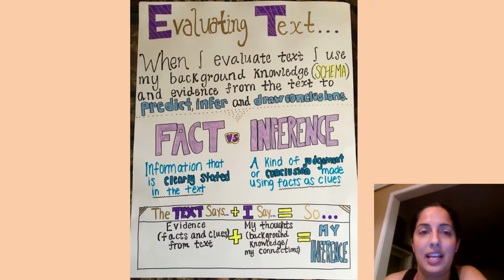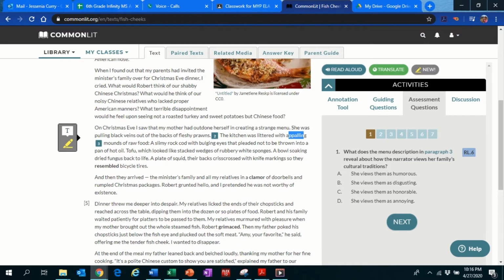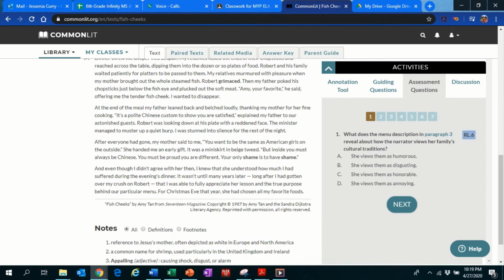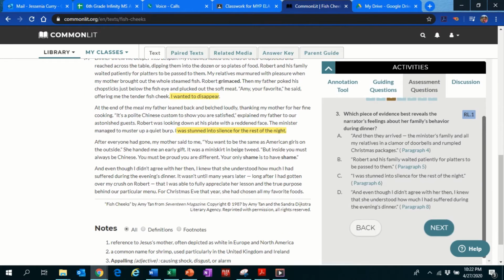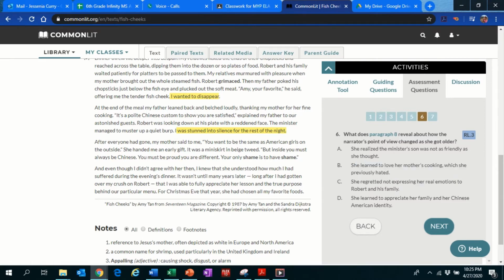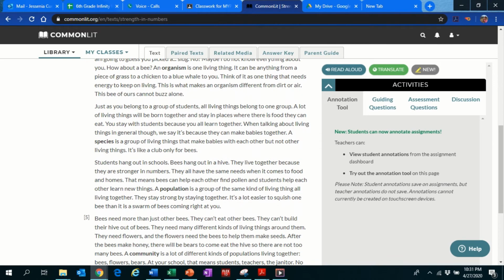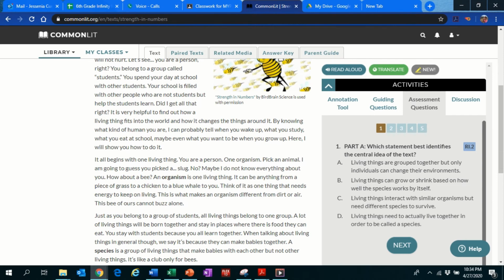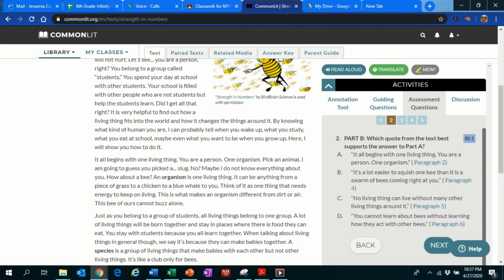Evaluating Texts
This video focuses on evaluating texts and uses your Common Lit reading from Ms.Buysman's class. :)